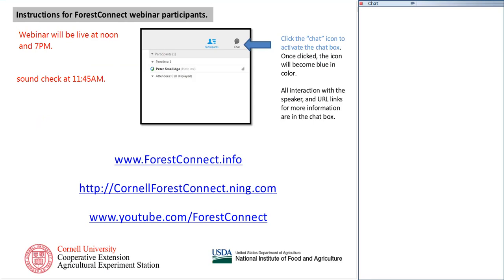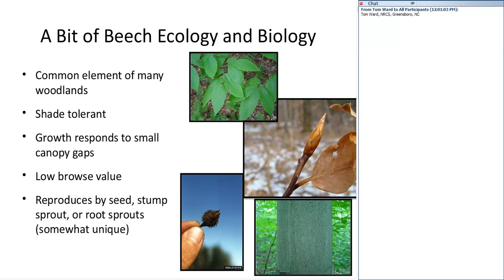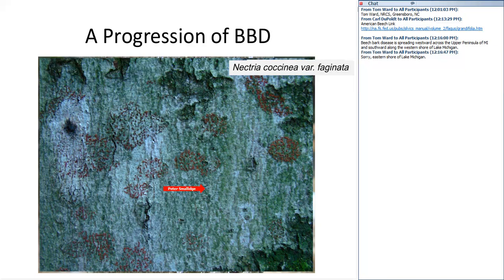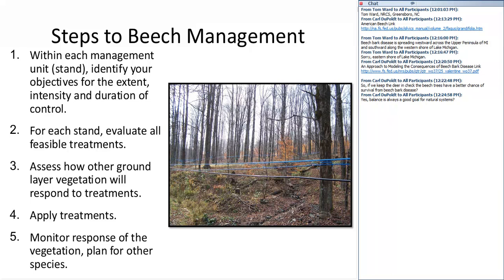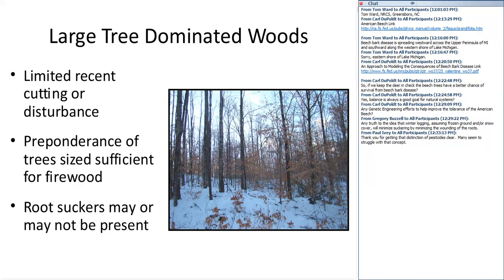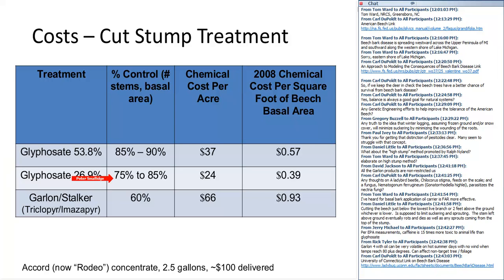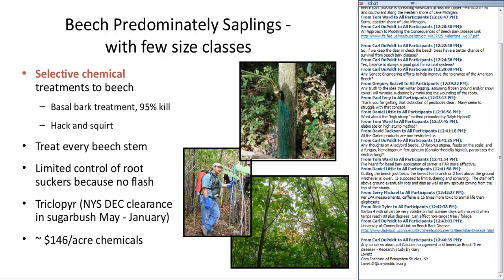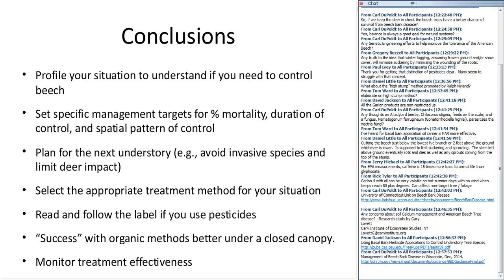Ecology and management of American beech (2015 Webinar)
American beech is a native and common species in the Northeast.  It held a desirable place of prominence as a source of timber, fuel, and wildlife food.  However, beech bark disease changed the opportunities with beech, and with deer abundance beech has become for many woodlot owners and managers a scourge.  Learn about the variety of strategies available to help woodland owners, foresters and forest practitioners control American Beech in their woodlots.  Depending on the abundance of beech as seedlings, saplings, or pole-sized and larger stems, herbicides or organic treatments might help reduce the dominance of this potentially interfering species. Presented January 21, 2015 by Peter Smallidge.